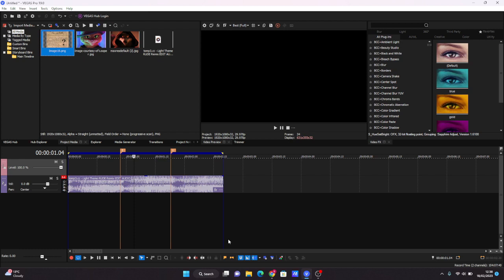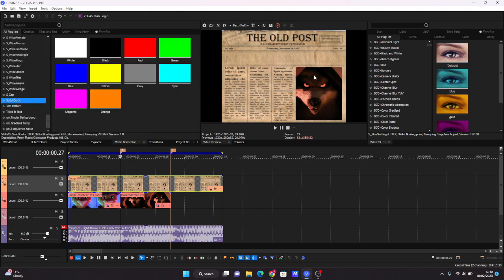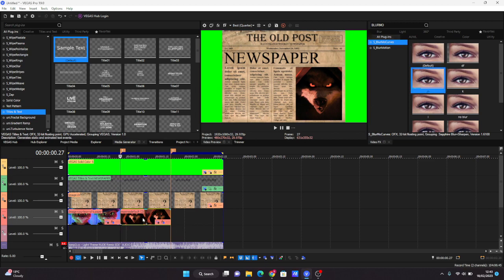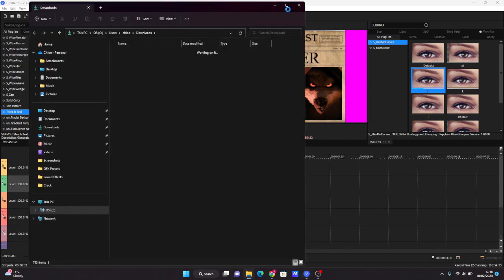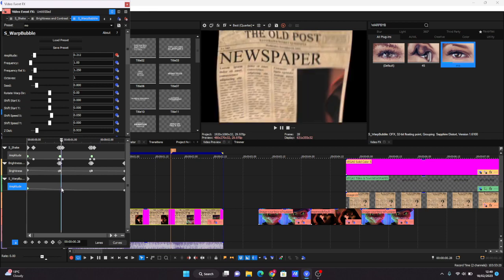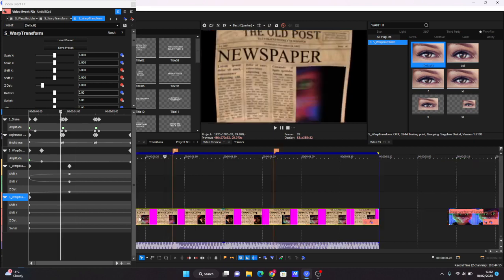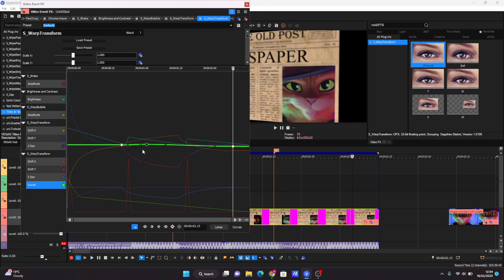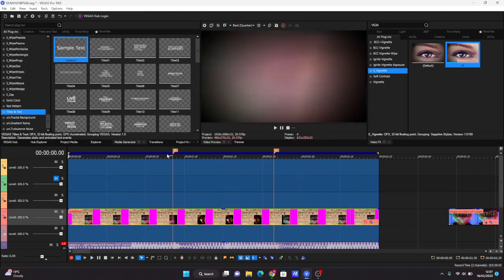Newspaper Transition Tutorial Sony Vegas Pro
Flow Frames
Helper -  @animeandchill2583